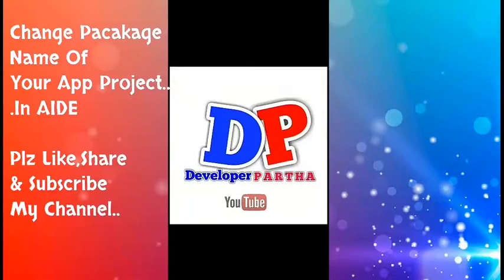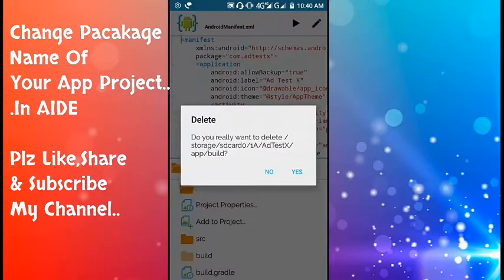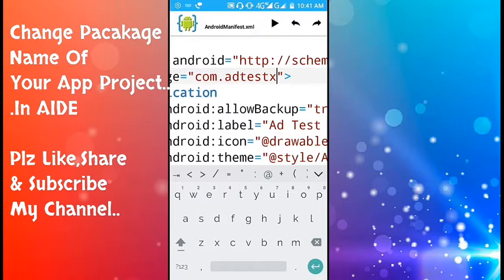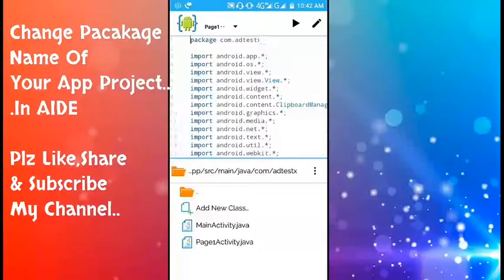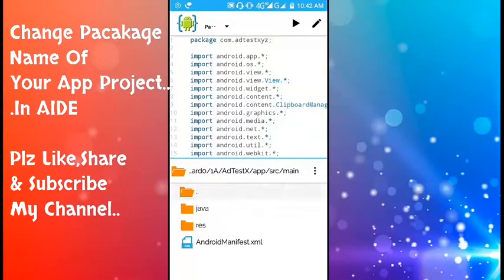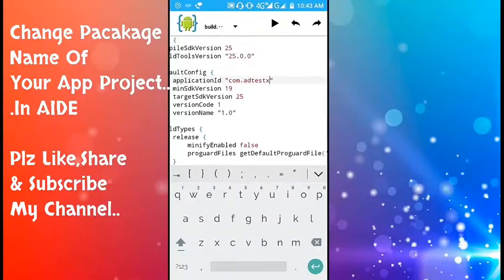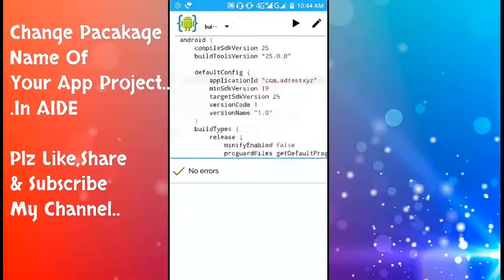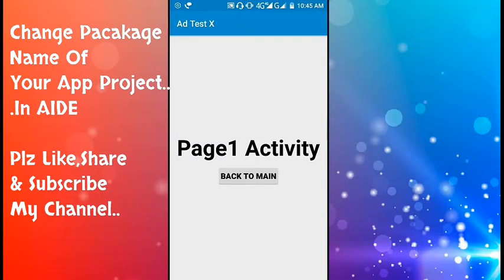How To Change Package Name Of Android App Project In AIDE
Developer Partha

AIDE Tutorial
Sketchware
AIDE
Change App Package Name
Change Android Project Package Name
Package Name
AIDE
Developer Partha
How To Replace App Package Name
change package name android apk